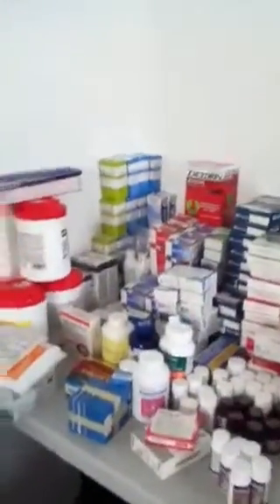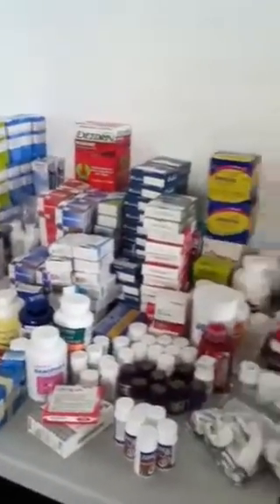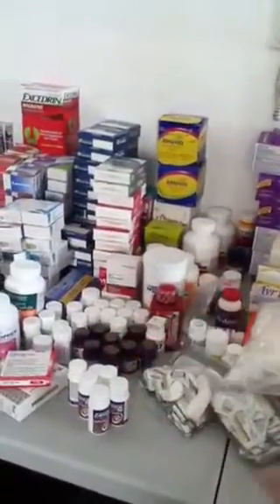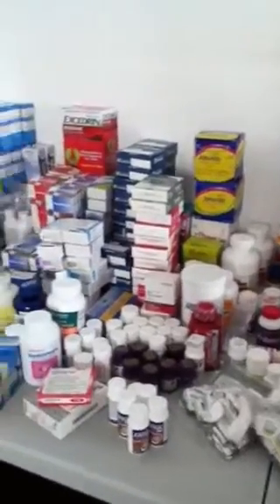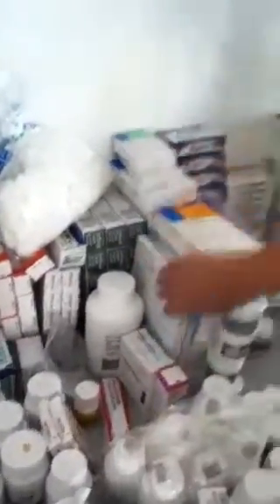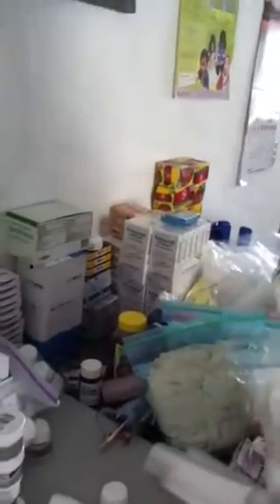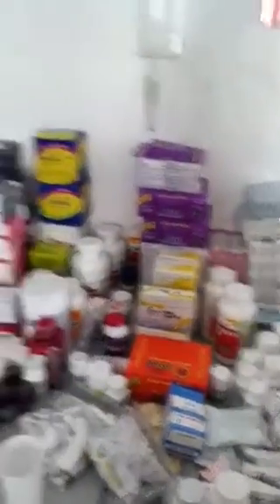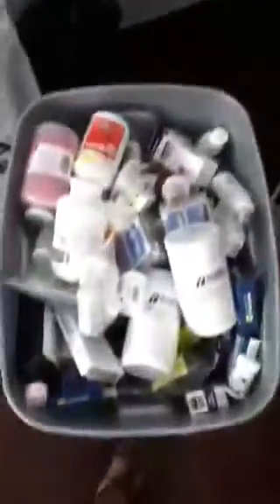Peru Agape missions - pharmacy base meds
Here are the few meds we've been dispensing so far. Most of these were provided by the Maryland team.